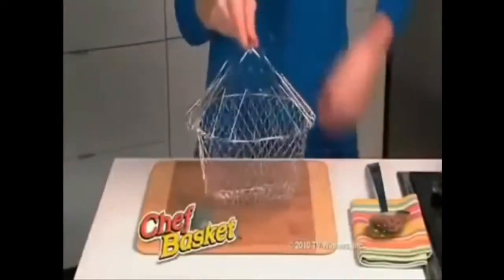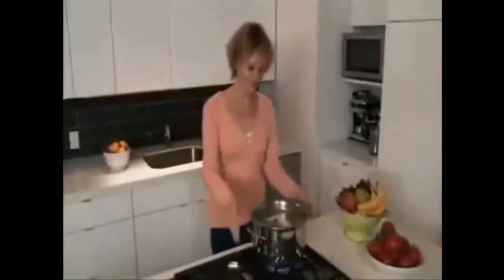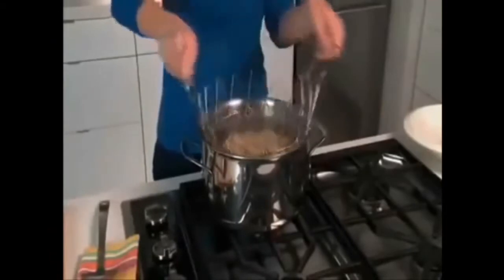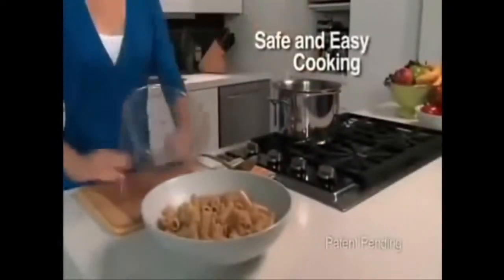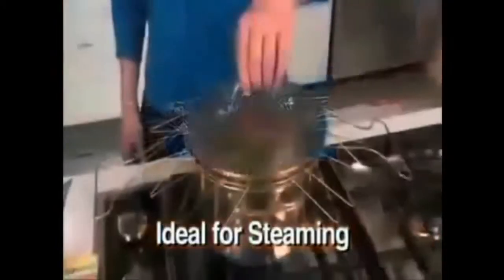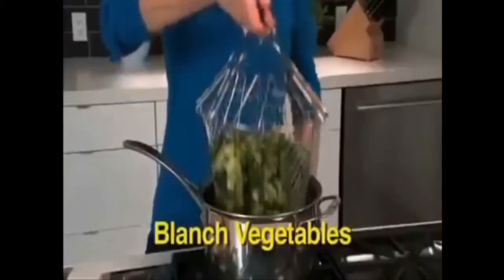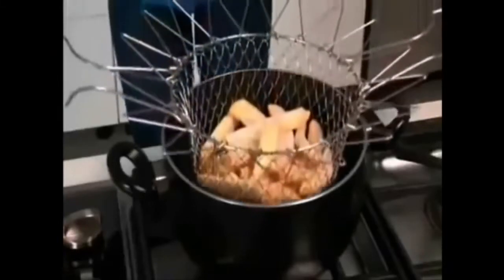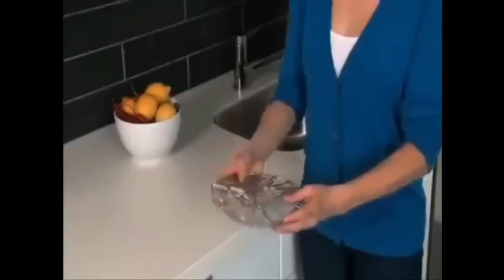Cooking Basket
Cooking is much easier with this collapsible colander. Useful for the following functions:

- Lift
- Flip
- Expand
- Collapse
- Rinsing
- Washing
- Draining
- Straining
- Storing
- Cooking
- Boiling
- Deep
- Frying